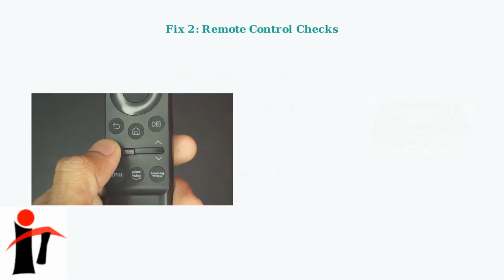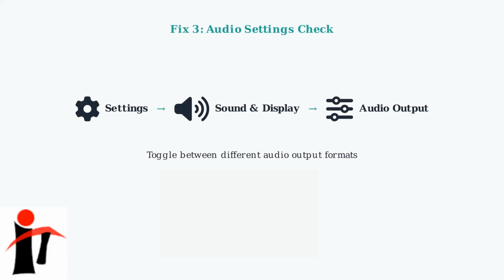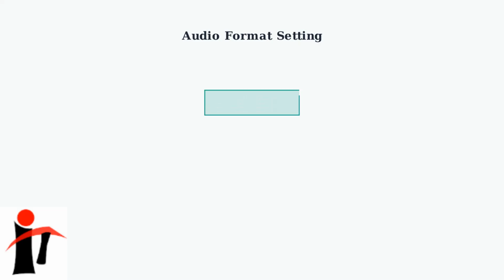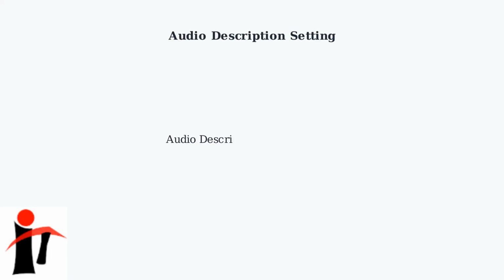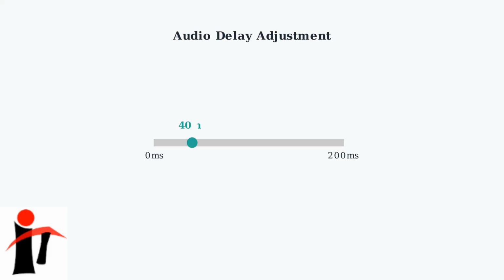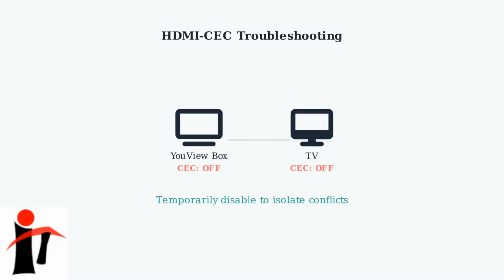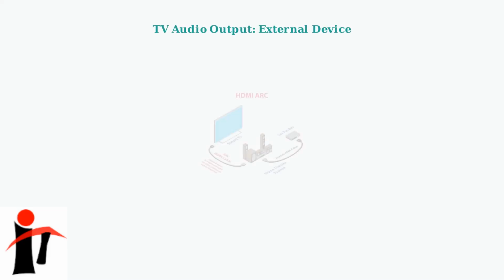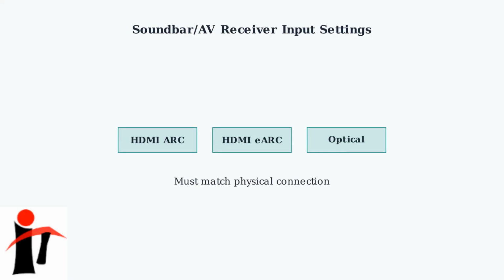How to Fix YouView Box No Sound – Audio, Remote & TV Settings Fix Guide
Check the TV and YouView Box volume levels and ensure they are not muted 🔊
Test a different HDMI cable or audio connection to rule out faulty cables 🎧
Restart the YouView Box and TV to refresh the audio output 🔄
Verify audio settings in the YouView menu and match them with your TV’s settings ⚙️
If the issue persists, try connecting to another TV to check if sound works 📺